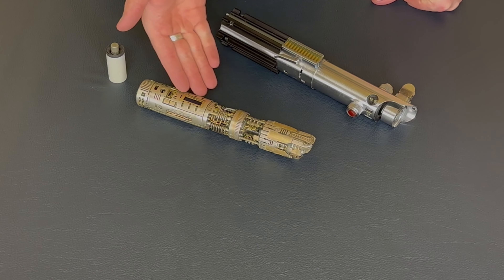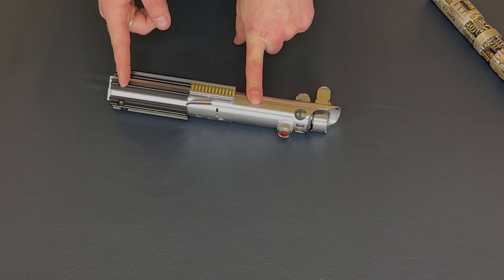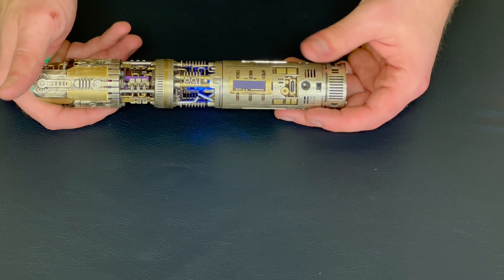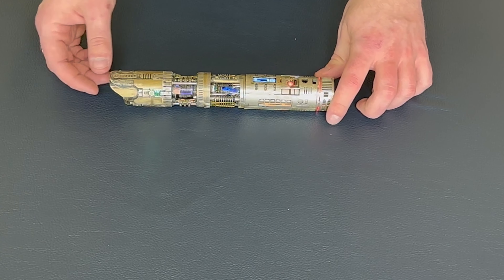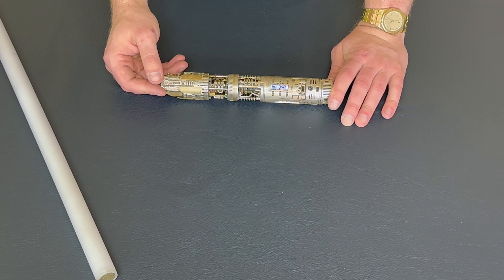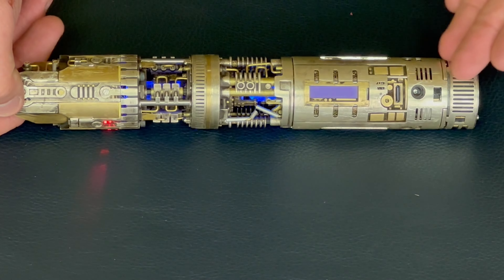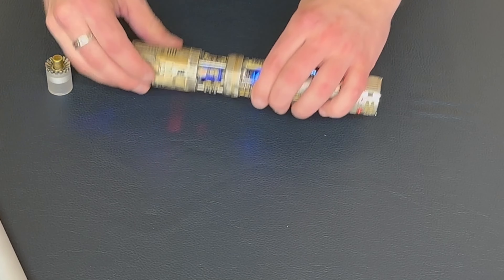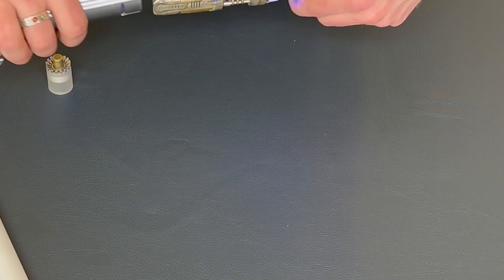Solid Silver Lightsaber: MB Sabers Metal Master Crystal Chamber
Completed Metal Master #023. Without a doubt, this cracks the top 10 for most expensive sabers I've built. The MB Sabers chassis is made almost entirely from sterling silver, and it's housed inside a full vintage, accurate stamping ESB Graflex.

Chassis:
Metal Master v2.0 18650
Emitter 2.0 Brass
Sterling Silver Emitter 2.0 Tech
Brass Thin Heatsink Plate
5-Pixel Bladeholder Accent Illumination
Spinning Plasma Gate Tech
Sterling Silver Plasma Gate
Heat-Anodized Titanium Plasma Gate Insert
6-Pixel Plasma Gate Illumination
Brass Plasma Spacer
Sterling Silver Radiator Fins
Sterling Silver Body Panels
Sterling Silver Center Part 05
OLED Hatch
Custom OLED Bitmaps
Brass OLED Cover
Brass USB-C Data Access
Genuine Aqua Aura Quartz Crystal
Polished Nylon Emitter Top
Crystal Focus X Mk.III
SCW NPXL V3
Smuggler's Outpost Light Side Bass Speaker
1.3mm Recharge Port
3.7v 3120mAh 18650 Removable Battery

Display:
Kyber Collection Included
Customized Carrying Case
Certificate of Authenticity
Artist Proof of Concept
Specification Worksheet
Acrylic Stand
Charger
Blade Plug
Challenge Coin
Sterling Silver Plaque

CFX Configuration by Tristan Kam at Crystalfocus.net

Graflex:
Vintage Graflex
Non-Patent Folmer Variant
Beer Tab Removal
Second Vintage Front Red Button
1974 Otis Elevator Circuit Board Clamp Card
Linhoff (Kobold) Belt Clip
Texas Instruments (Exactra) Grip Screws
WannaWanga Grips

This saber is not rated for combat situations
This is a completed saber and is not for sale. Pricing and lead times may vary.